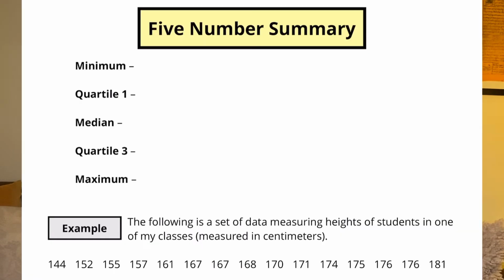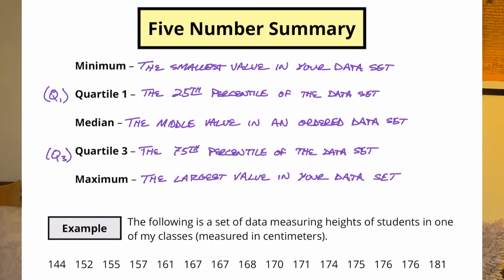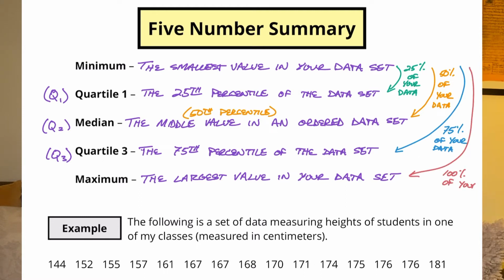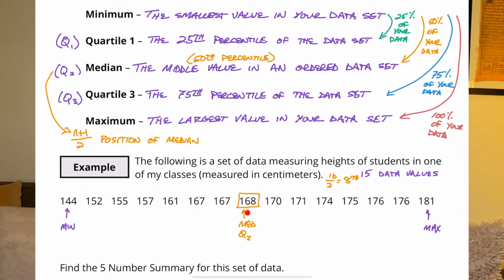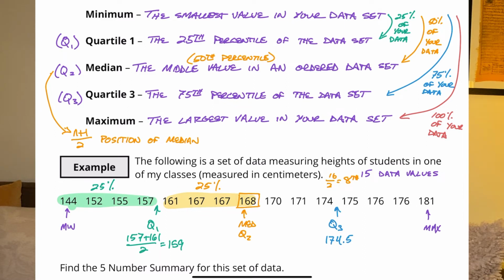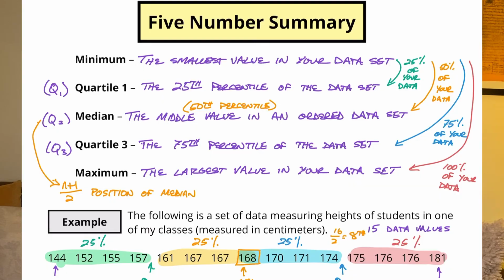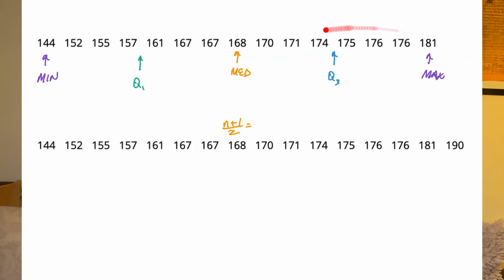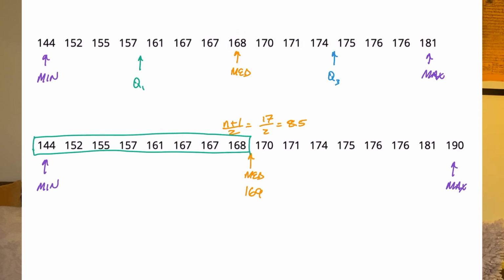How to find a 5 number summary | IB SL Math AA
In this video we look at how to create a five number summary to describe a set of univariate data. We often use a five number summary and a boxplot (also called a box and whisker plot) to show our data visually. If you just need to see how use a boxplot, check out this video:

This is part of Topic 5 - Statistics and Probability of the IB Standard Level (SL) Analysis and Approaches curriculum.